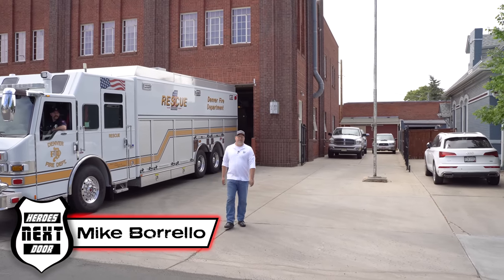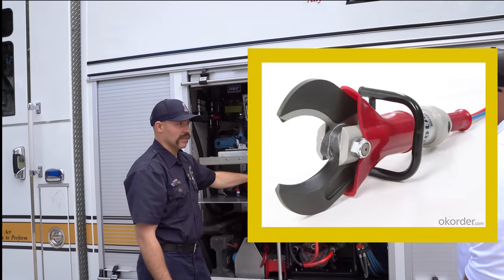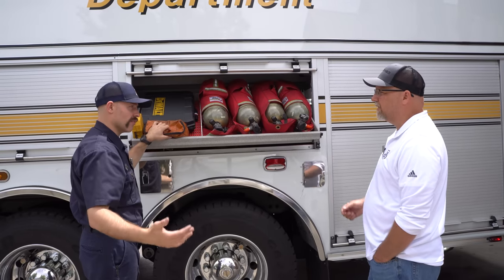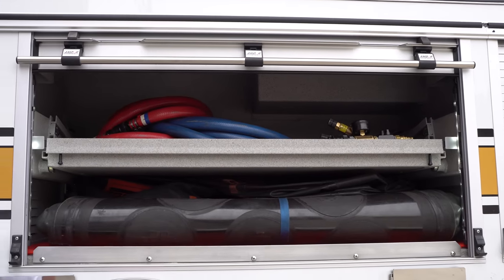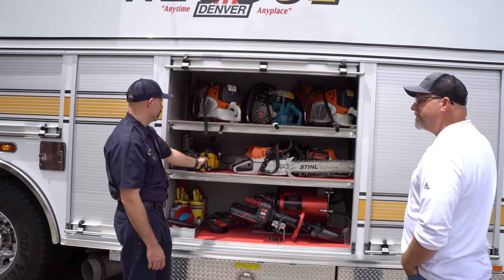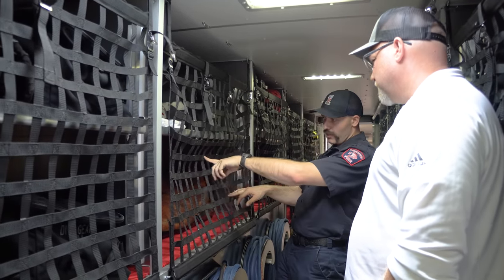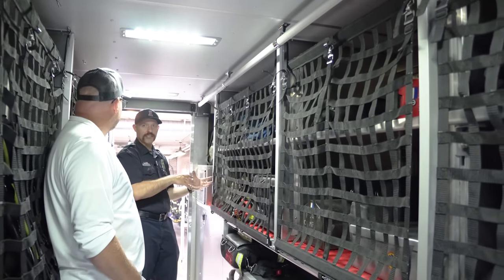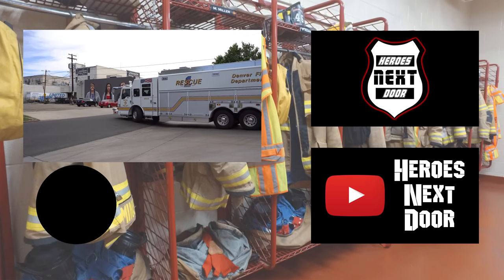1 of ONLY 2 in DENVER